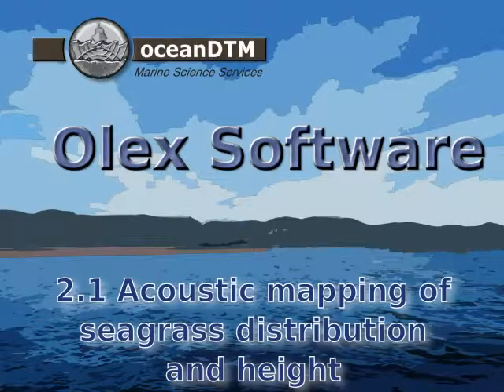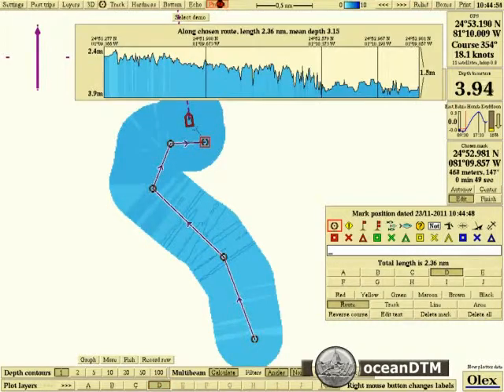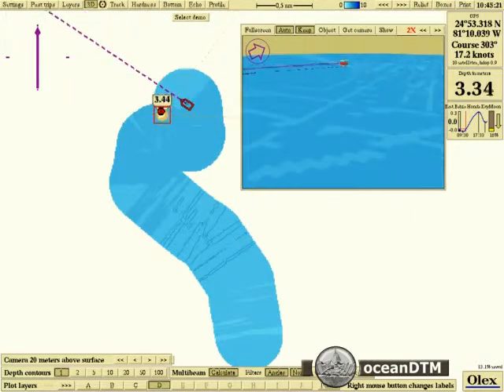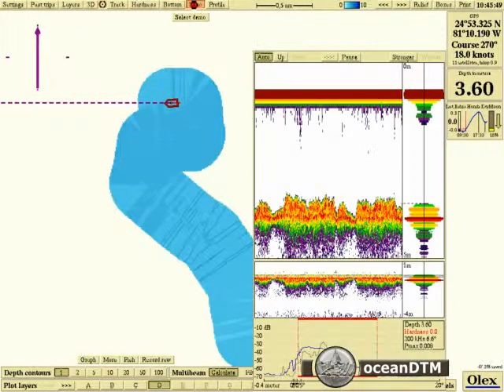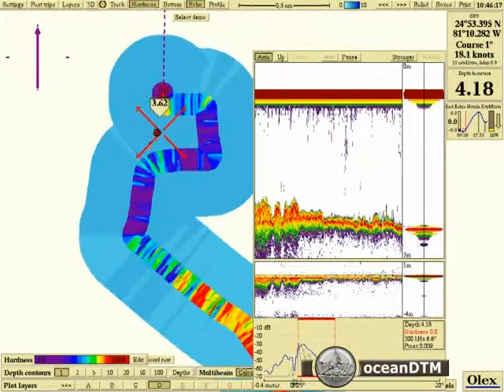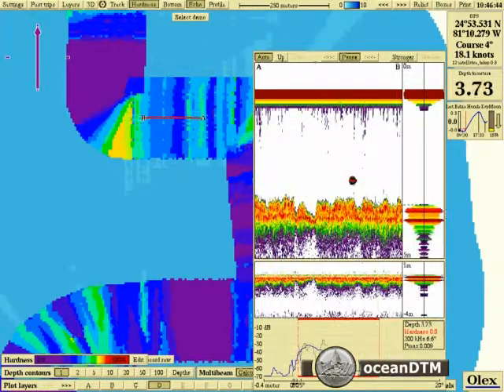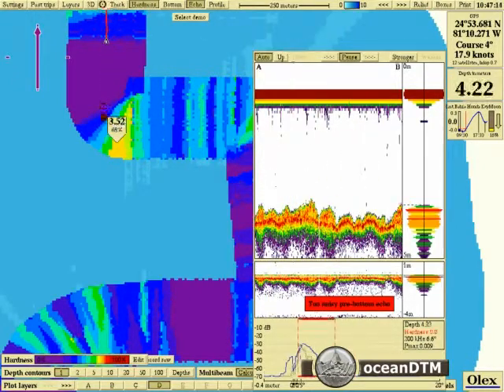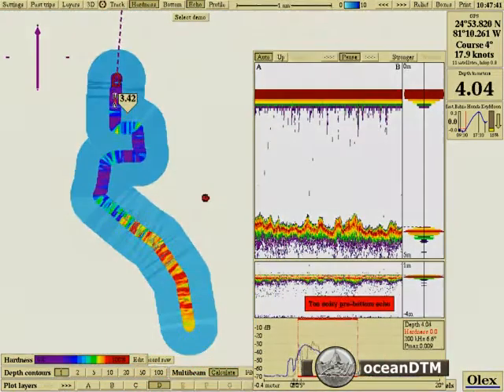Mapping seagrass height with echo-sounder using Olex software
presents: using a Kongsberg ES60 singlebeam echo-sounder to acoustically map the distribution and height of seagrass in the Gulf of Mexico.